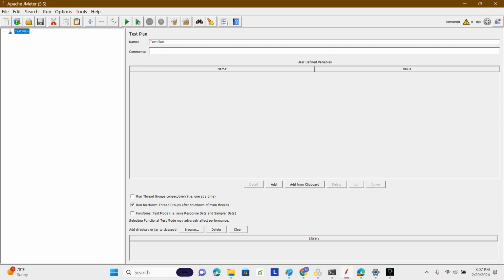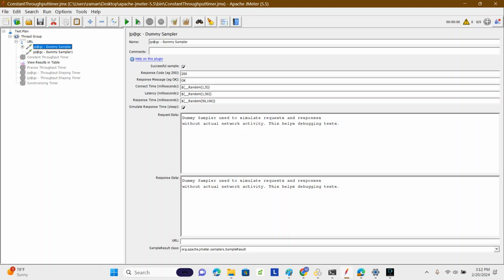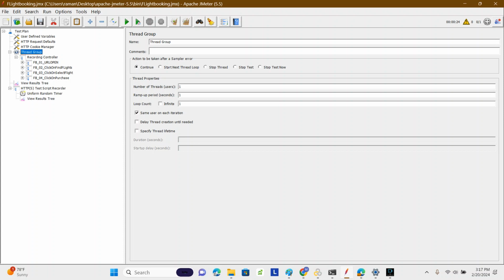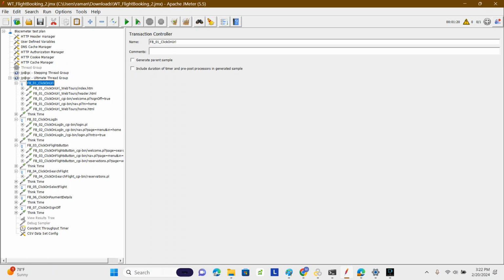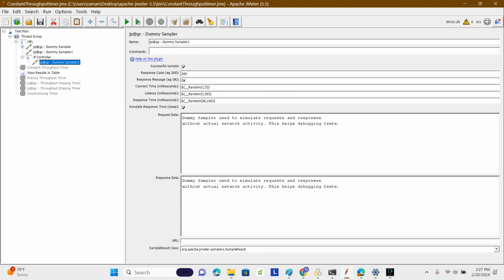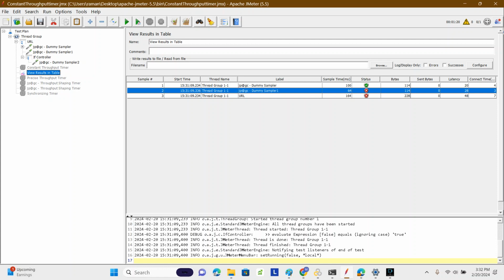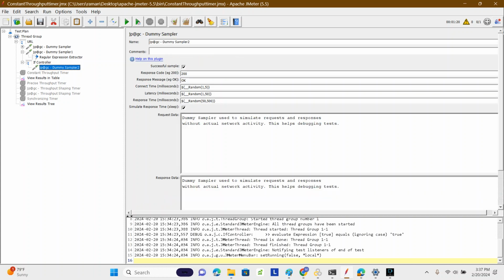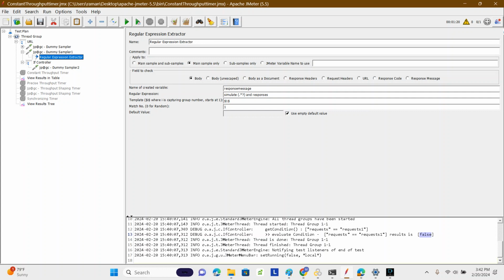Transaction Controller in Jmeter